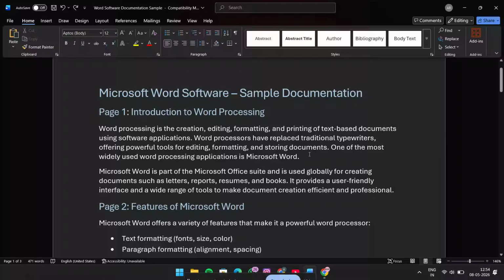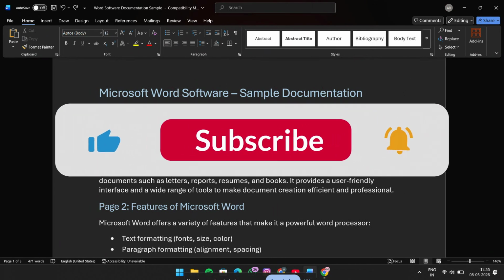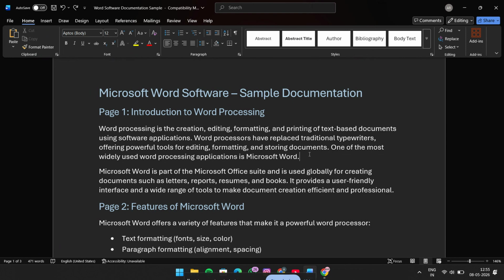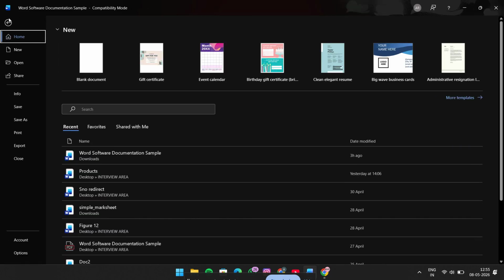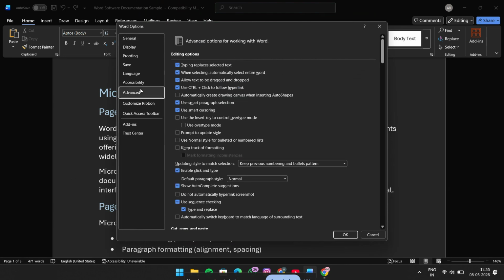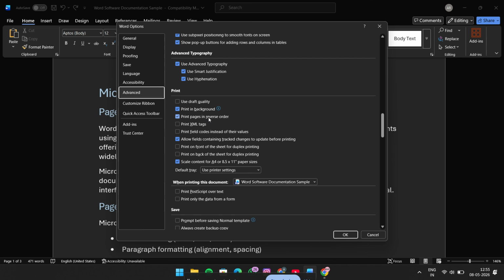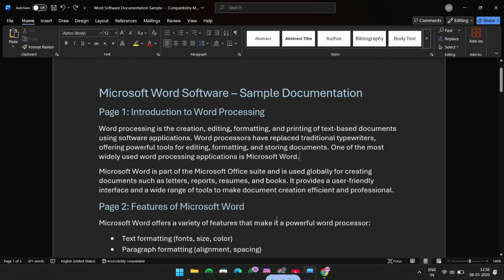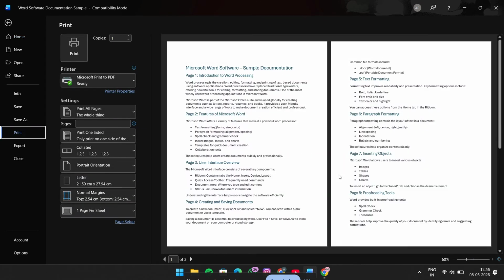How To Turn Off Print Pages In Reverse Order In Word [Easy Guide]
Learn how to turn off print pages in reverse order in Microsoft Word by changing a simple setting in Word Options. This quick tutorial shows you exactly where to find the print setting and make your pages print in normal order.

🕚Timestamps:
0:00 Intro
0:19 Open File And Go To Options
0:38 Select Advanced Settings
0:58 Find The Print Section
1:15 Turn Off Print Pages In Reverse Order
1:31 Save Changes And Test Printing

✍️What You'll Learn In This Video:
• How To Turn Off Print Pages In Reverse Order In Word
• How To Find The Print Section In Word Options
• How To Change Microsoft Word Print Settings
• How To Make Word Print Pages In Normal Order
• How To Fix Reverse Page Printing In Word

💡Pro Tips:
• Double-check your printer dialog if pages still print in reverse.
• Save your Word settings before printing important documents.
• Use this fix for reports, essays, and multi-page files.
• If you share a computer, confirm the setting didn’t get changed by another user.

🌐 Official HyperLinks For Microsoft Word:
🌐 Microsoft Word Info: